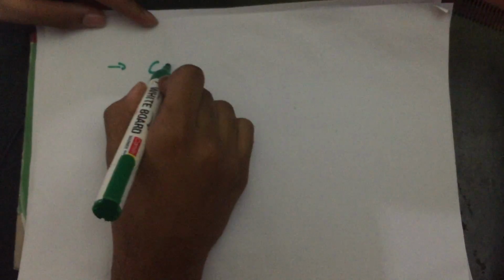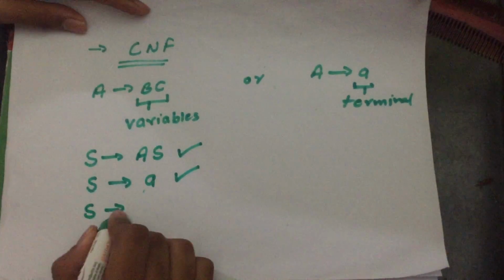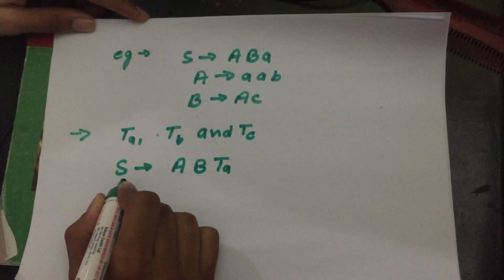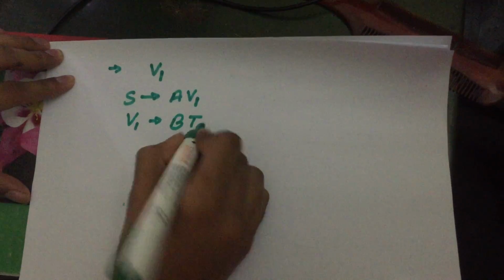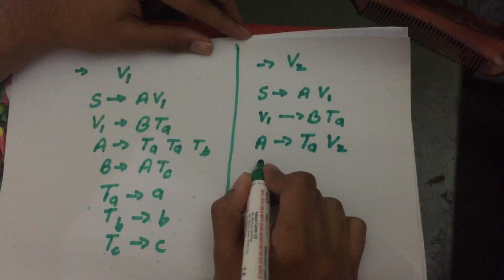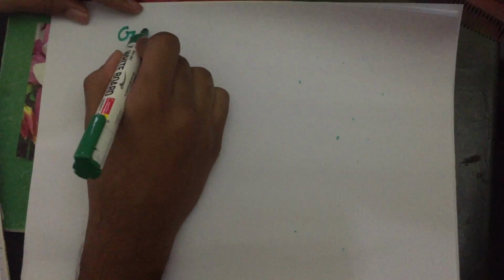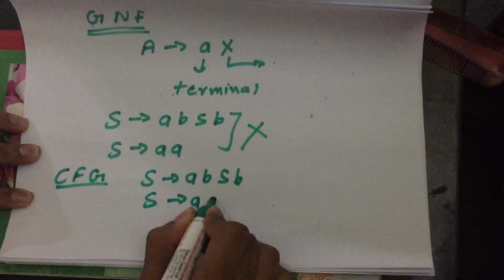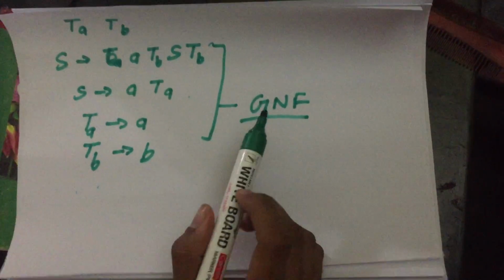how to convert context free grammar to it's normal form.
This is my CSE208 assignment.
submitted by-
Rahil Bansal
14BCE0117